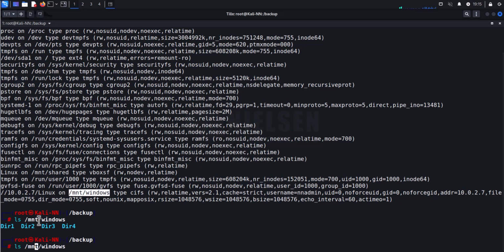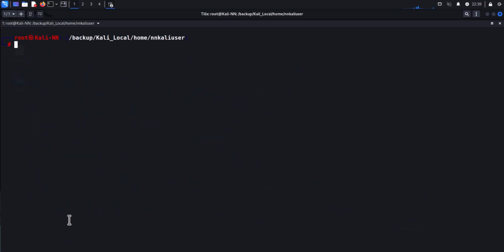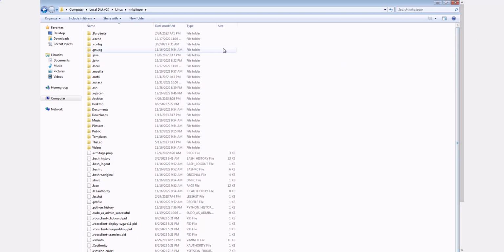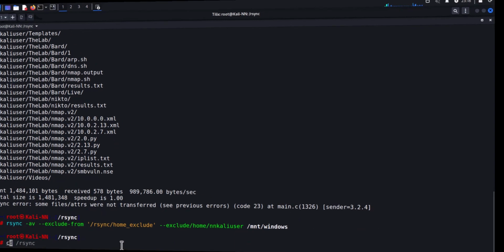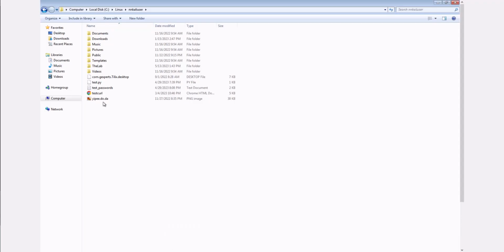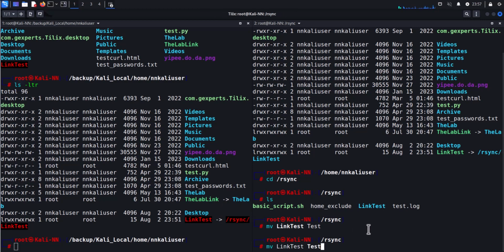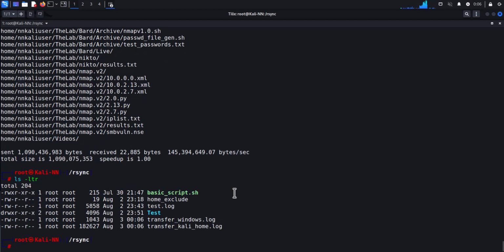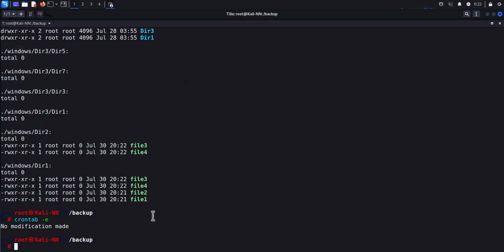rsync | The most powerful backup tool you're not using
Discover how to use the power of rsync to make your life easier with this comprehensive video tutorial on efficient data synchronization and backups. Learn how to use rsync for local and remote file transfers, optimize data transfers, and automate backups with crontab and custom scripts. Master rsync to streamline your data management, ensure data integrity, and save valuable time in your everyday tasks. Suitable for beginners and experienced users alike.

rsync is a versatile command-line utility that works on various operating systems. It was primarily designed for Unix-like systems, including Linux and macOS. However, it has also been ported to other operating systems, making it available for use on: Linux, macOS, Unix, and Windows, along with other Unix-like inspired systems.

00:00 Introduction
01:42 Lab Environment
03:08 Basic Local rsync Command
05:17 Basic Remote rsync Command
07:21 Trailing Slash Option
09:40 Excluding Files and Directories
11:19 Using an Exclude File
13:26 Deleting Files From the Source
15:01 Dry Run Option
17:05 Log File Option
21:38 Using Scripts to Automate rsync
25:18 Using crontab To Automate rsync